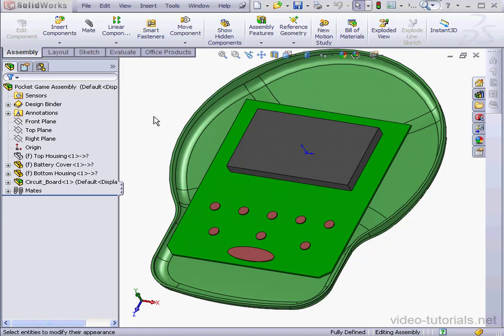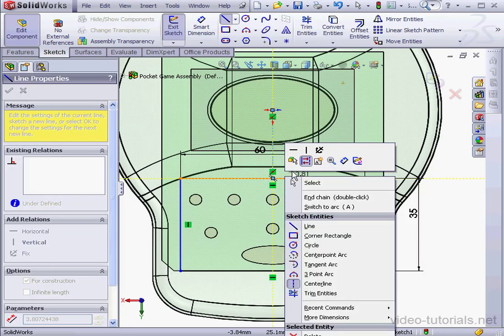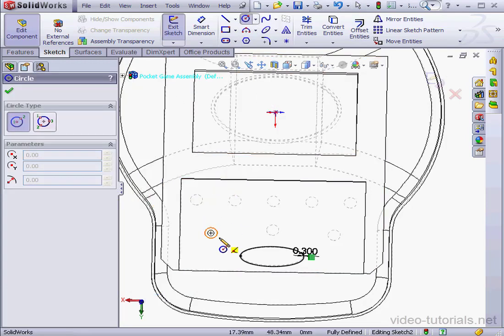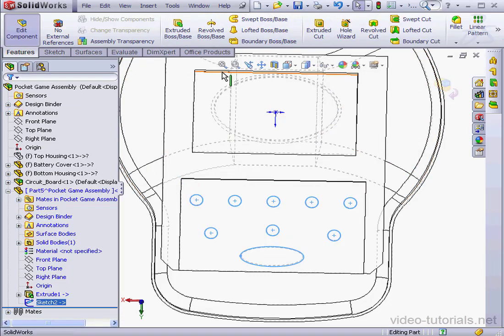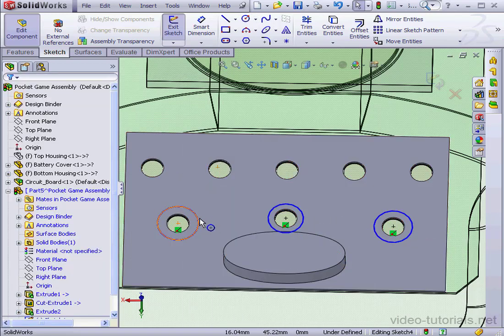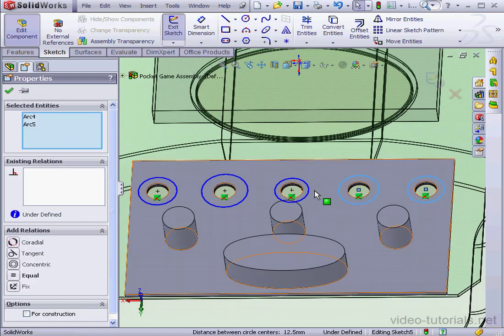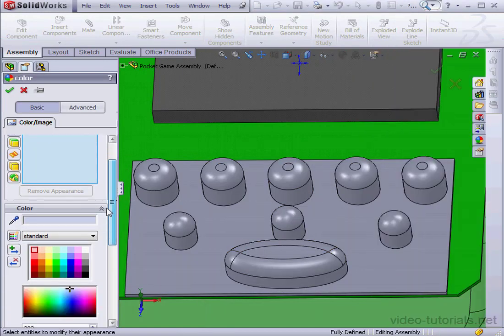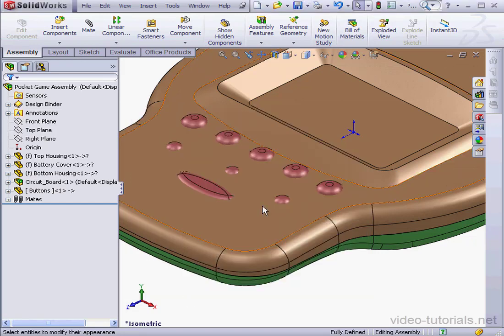65 SOLIDWORKS Surface Design ( Creating Buttons )